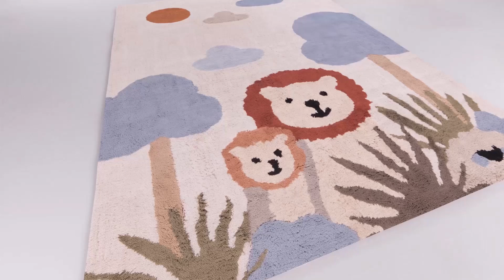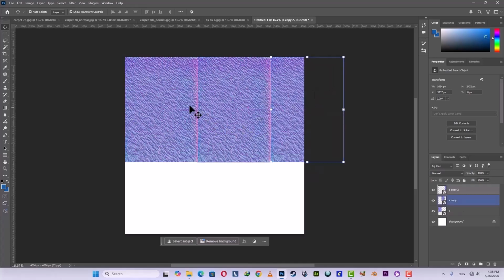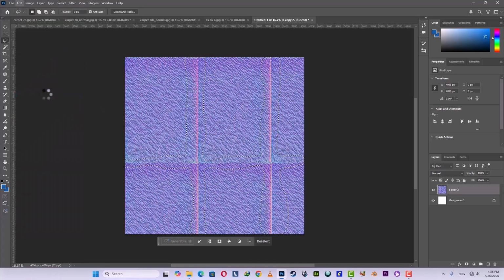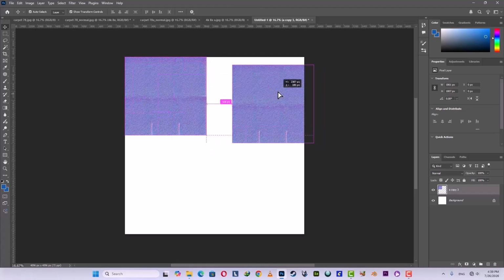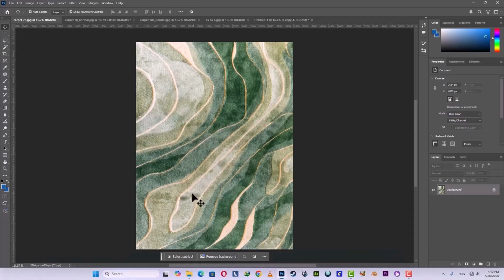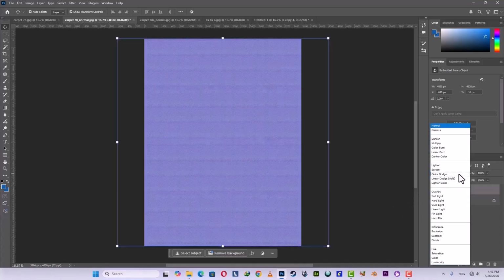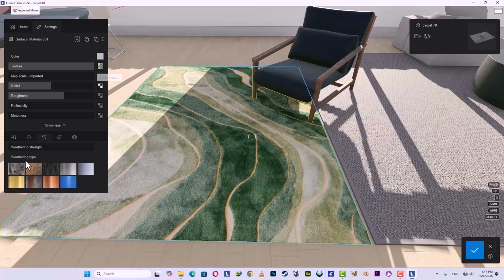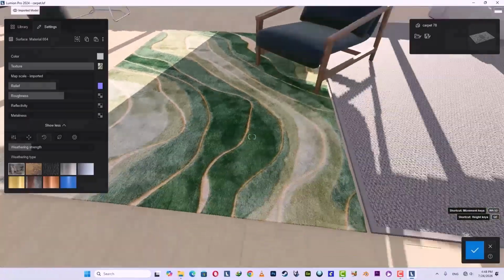Lumion Tutorial: Create Ultra Realistic Carpet Materials for lumion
Want to make your Lumion renders look dramatically more realistic?

In this tutorial, you'll learn a simple Photoshop workflow for creating ultra-realistic carpet materials by building a custom Normal Map with much finer fabric detail. Instead of relying on Lumion's default carpet materials, you'll discover how to create seamless textures, combine multiple normal maps, and achieve a much more photorealistic result.

In this video you'll learn:
✔ How to create a seamless Normal Map in Photoshop
✔ How to remove texture seams using Content-Aware Fill
✔ How to add fine fabric detail to any carpet texture
✔ How to blend multiple Normal Maps using Overlay mode
✔ The best Lumion settings for Weathering and Relief
✔ How to make carpet materials look far more realistic in architectural visualizations

This workflow works great for Lumion 12, Lumion 2023, Lumion 2024, and newer versions, and can also be applied to many other fabric materials.

Download 100 Ultra-Realistic Carpet Materials for Lumion plus thousands of premium Lumion assets in one complete library pack from EasyViz.

Three lucky winners will receive the EasyViz Full Lumion Library Pack for FREE!